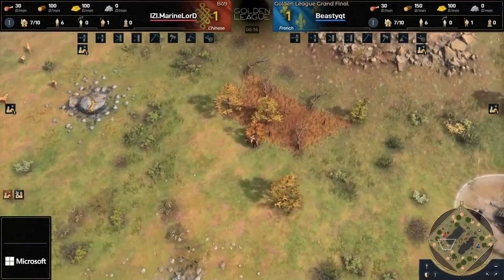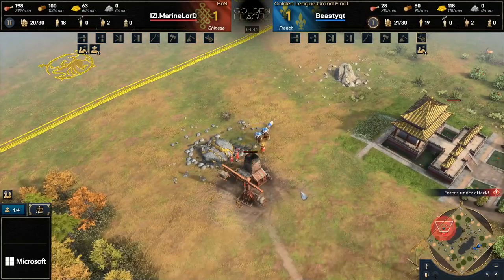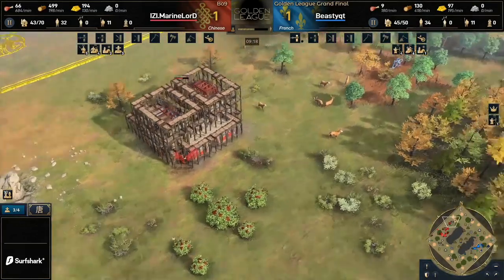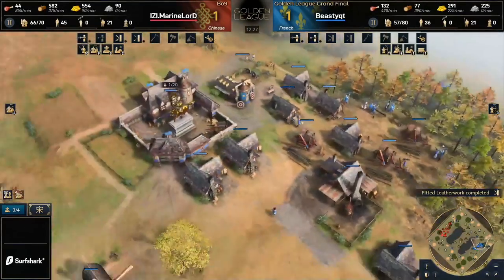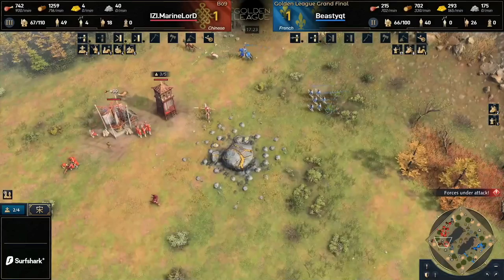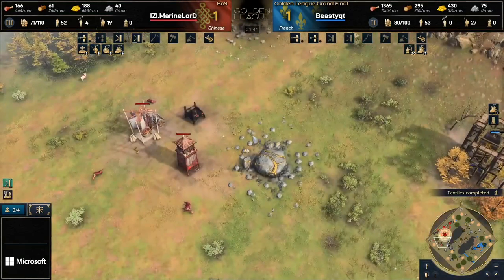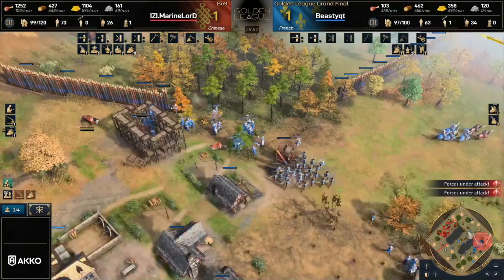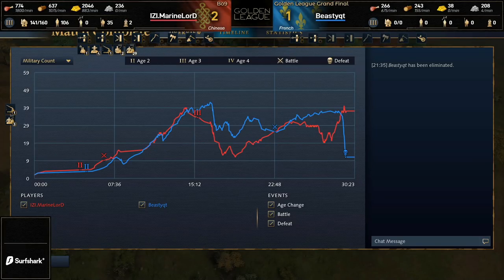MarineLorD vs Beastyqt - GRAND FINAL! - $125,000 Golden League (Game 3) - Age of Empires 4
Casters: Aussie Drongo and Lidakor
The Golden League is the pinnacle of the AOE4 e-sports calendar. 64 players battling it out for their share of a $125,000 prize.

Tune in every weekend until 29th May to see this incredible tournament!